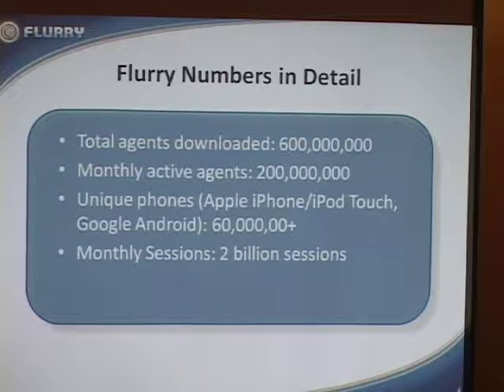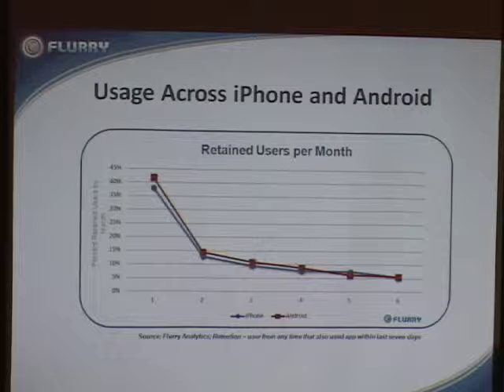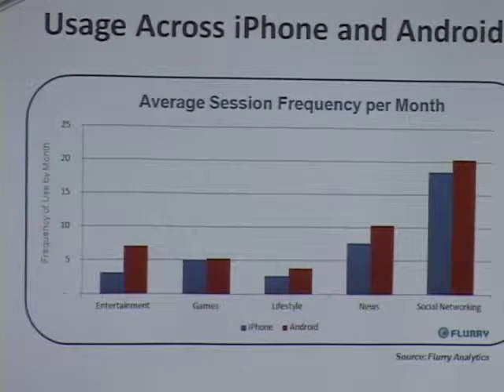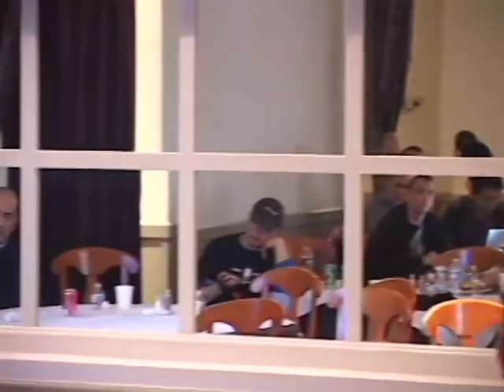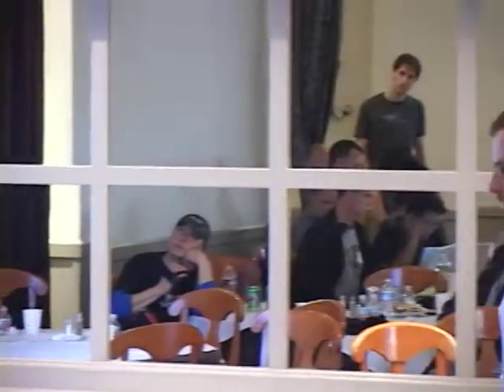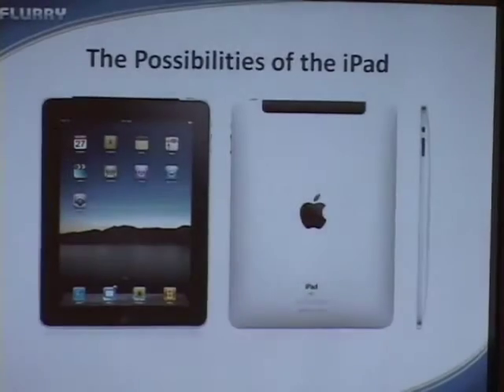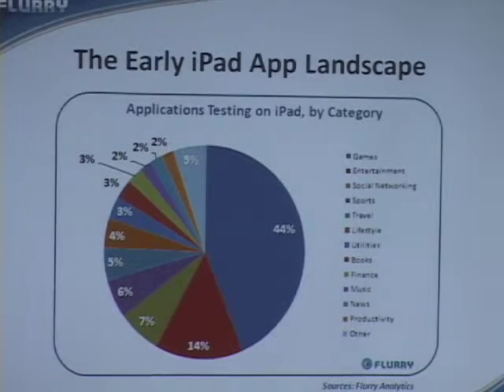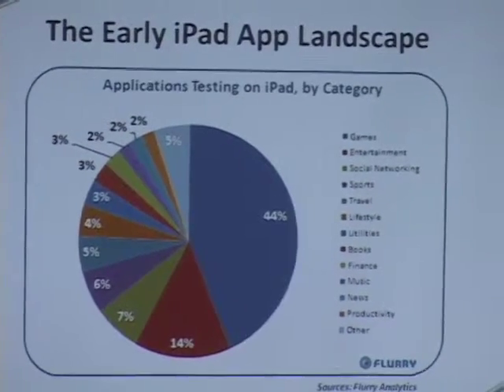크로스 플랫폼 앱 사용량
모바일 웹로그 분석 서비스 제공업체 Flurry의 프레젠테이션